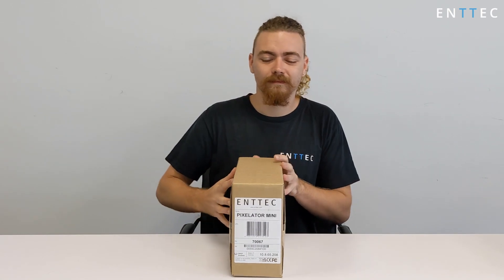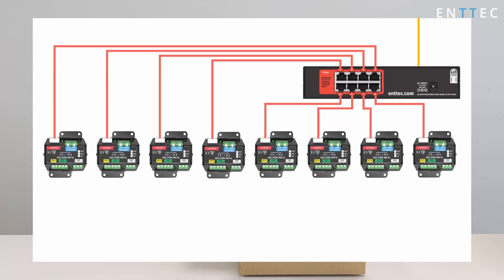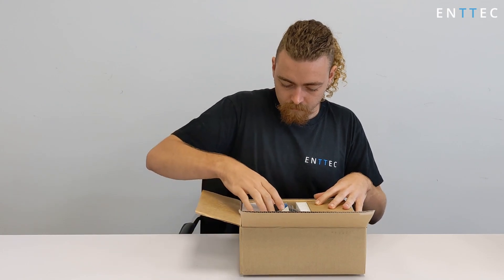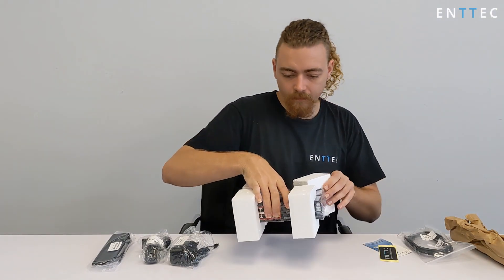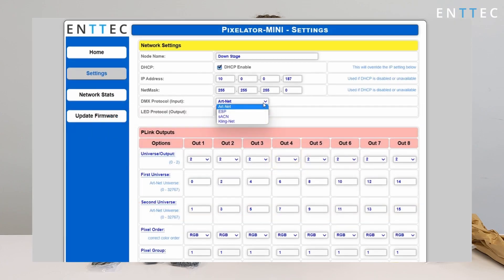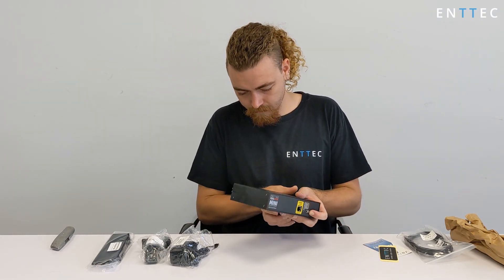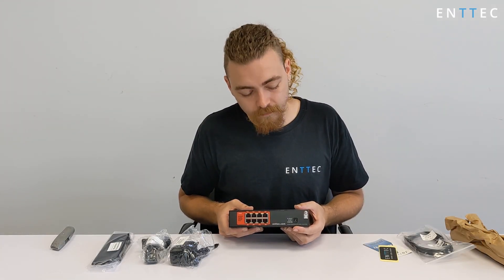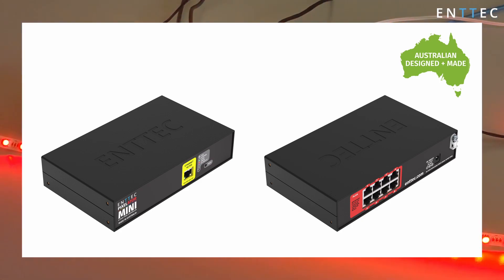ENTTEC Tech Tips: Pixelator Mini Unboxing & Intro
The ENTTEC Pixelator Mini is a compact Ethernet-DMX to pixel converter designed for professional installations. When paired with ENTTEC's PLink Injectors, it's able to control up to 2,720 RGB 8-Bit pixels. With perfect synchronisation across all eight of its PLink outputs.

The Pixelator Mini's robust 1U half-width hardware is enhanced by the option to power it with PoE, or a 12-24VDC power input via DC jack and an intuitive web interface for  fully managing the device.

It features a front LED indicator showing the status and connectivity of each unit, making installations both simple and fast.

The Pixelator Mini comes with mounting accessories, enabling it to be installed in a half width, full width rack, surface mount and TS-35 DIN.

With input support for sACN, ArtNet, ESP& KlingNet (Arkaos), controlling pixel LED lighting fixtures and digital strips has never been easier.

TIMESTAMPS:
0:00 ENTTEC Tech Tips
0:14 What is the Pixelator Mini
0:30 the PLink System
0:55 Output Capabilities
1:15 Unboxing
2:01 PoE Compatibility
2:16 Web UI
2:48 Rear Ports & PLink Cabling
3:19 DC Power
3:27 Mounting Options
3:48 Outro